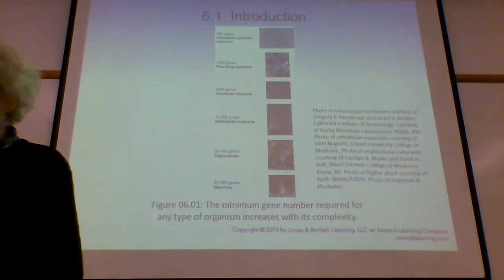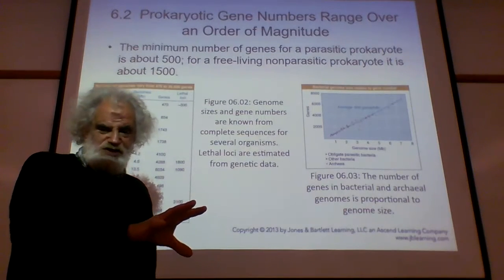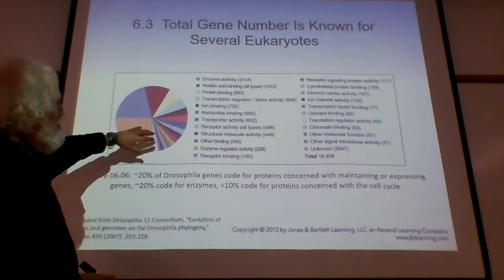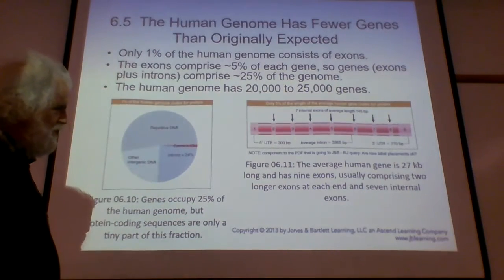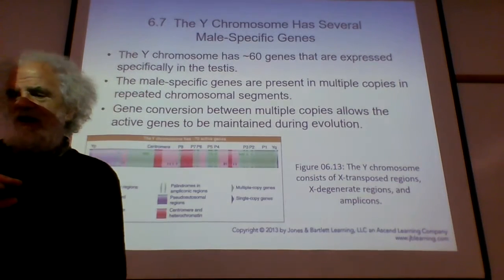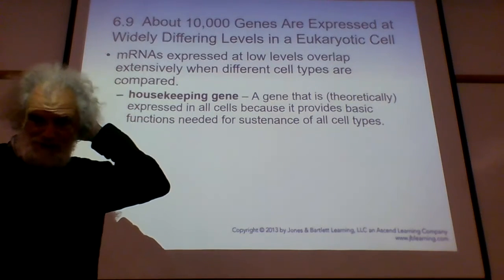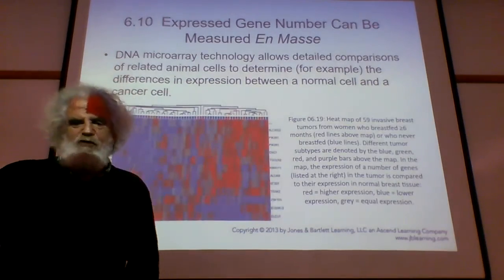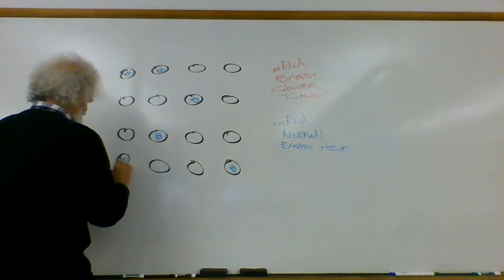Molecular Genetics 10/20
Genomes and Gene Numbers